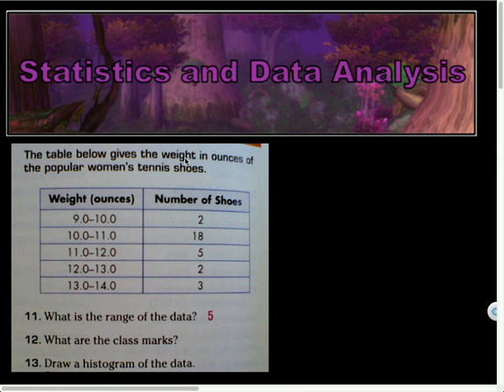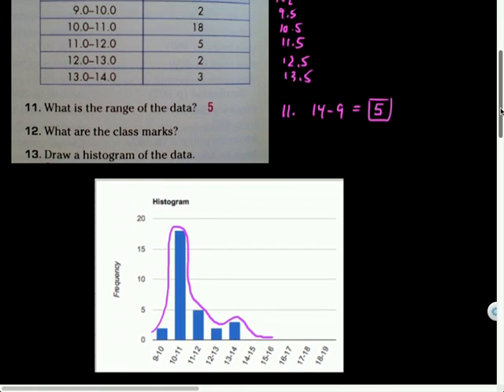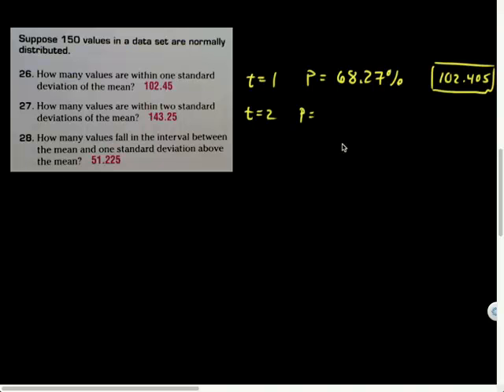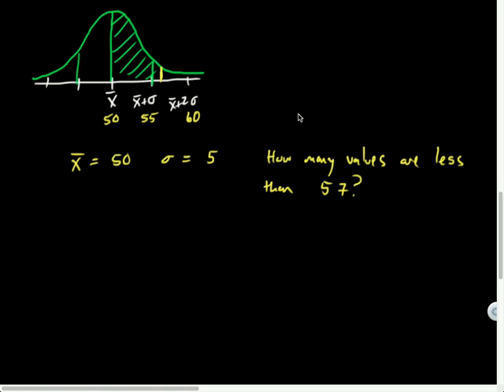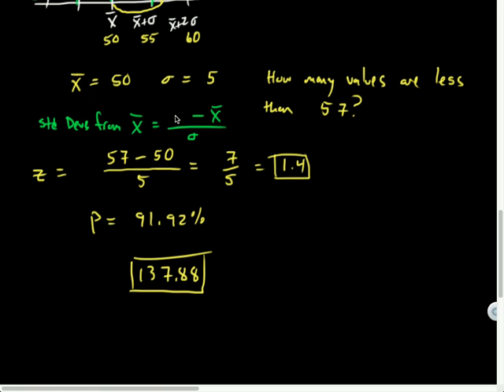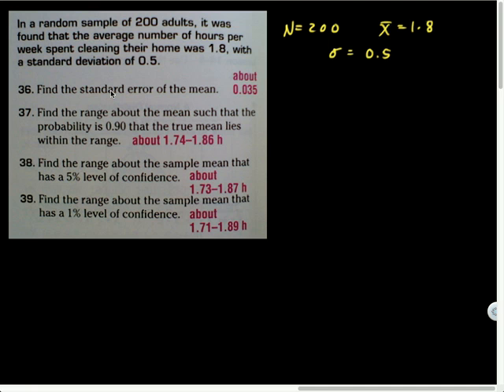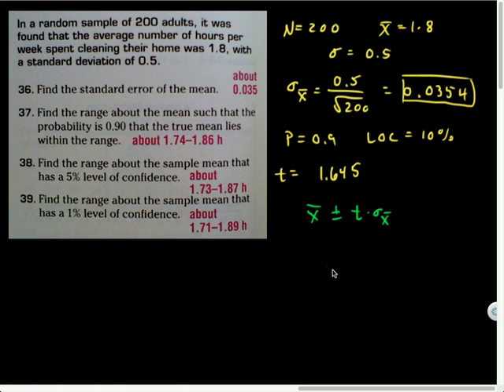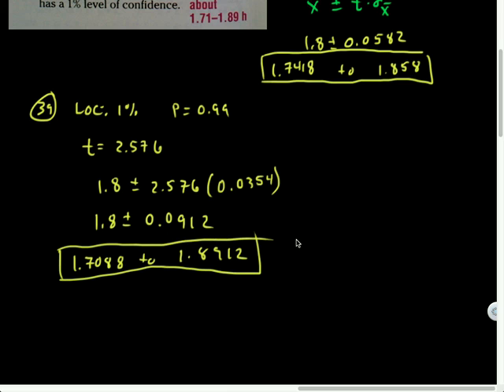Statistics and Data Analysis Review HW:AdvMath:934